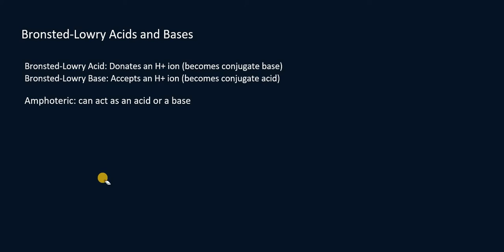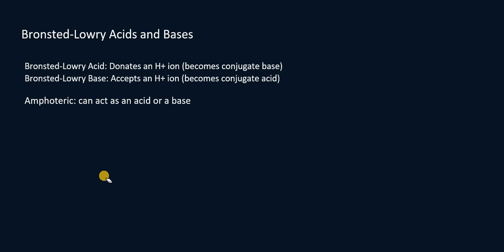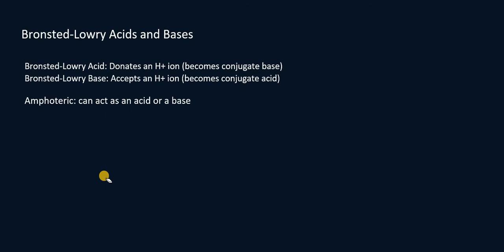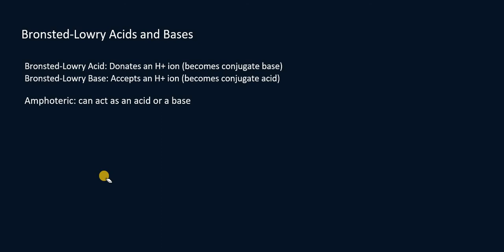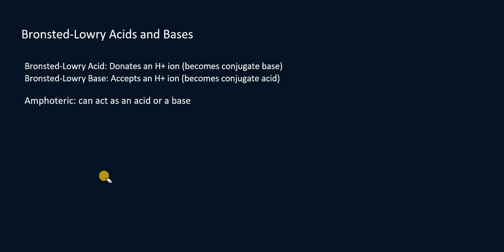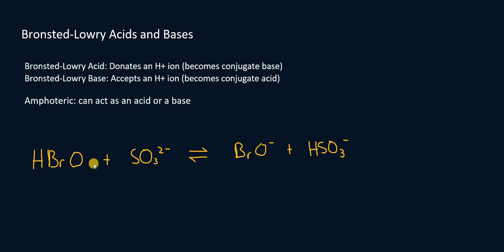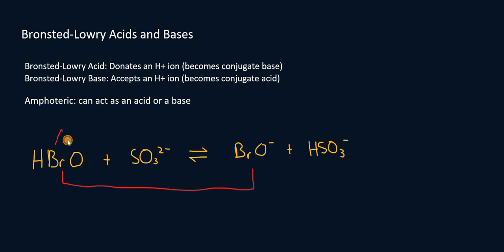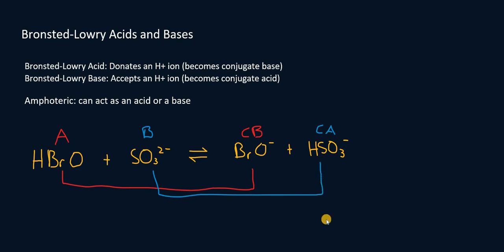Bronsted Lowry Acids and Bases